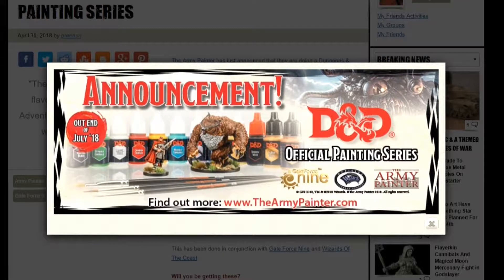Dungeons & Dragons Paint Sets from The Army Painter